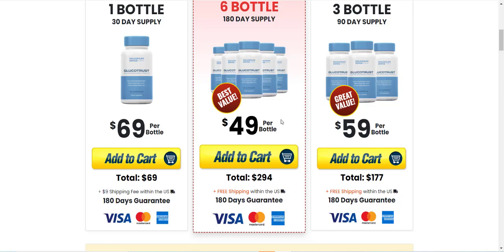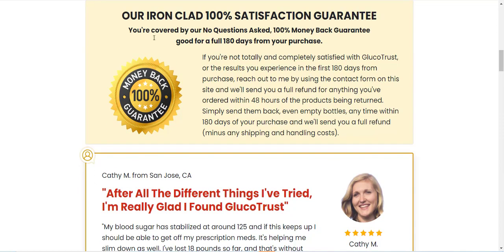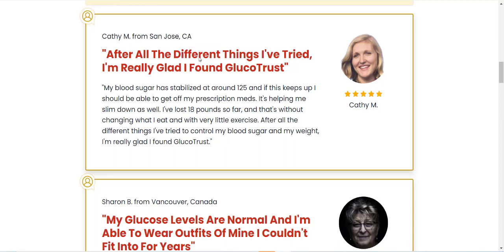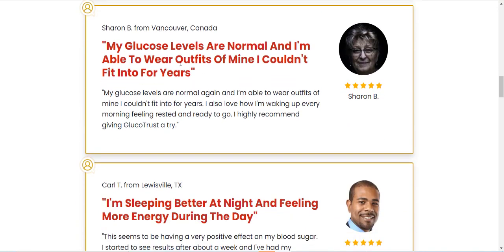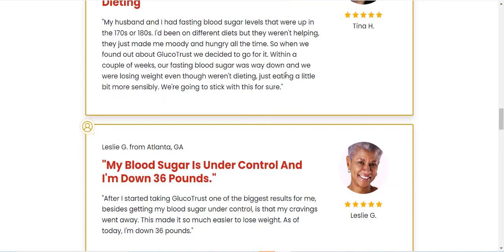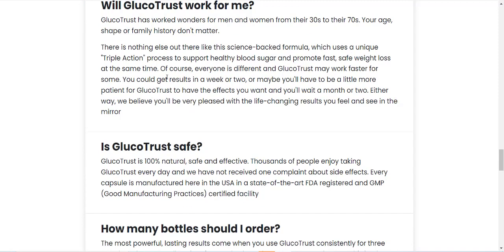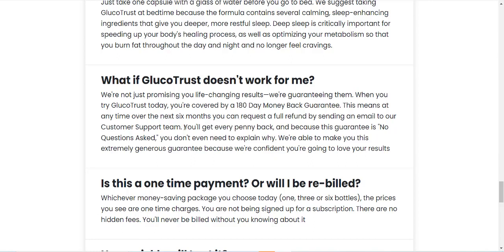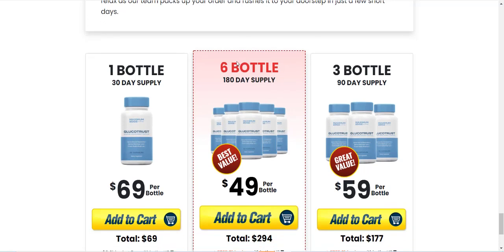⚠️GLUCOTRUST REVIEWS⚠️ Glucotrust Review Glucotrust Supplement Reviews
Glucotrust Supplement Reviews

What Is GlucoTrust? GlucoTrust is a new supplement manufactured in the USA that contains a formula of all-natural ingredients. These ingredients work together to promote healthy blood sugar levels, safe and effective weight loss, and better sleep. Startling Statistics According to the American Diabetes Association, 34.2 million Americans, or 10.5% of the population, have Type 2 diabetes. Globally, 462 million individuals are affected by Type 2 diabetes. And these shocking numbers show no signs of slowing down! Diabetes treatment has exploded into a gigantic industry that grows every year, as more people require medication (and many never get off it.) In the USA alone, $327 billion every year by men and women people trying to manage this condition. What Is Type 2 Diabetes? Here’s the quick scientific explanation behind Type 2 diabetes. Blood sugar, or glucose, is the main sugar found in your blood. It comes from the food you eat and it is your body’s main source of energy. Your blood carries glucose to your body’s cells, where it gets converted into energy. Diabetes is a disease in which your blood sugar levels are too high. This happens because of two problems that involve a hormone in your body called insulin. First, your body isn’t producing enough insulin. This is harmful because insulin regulates the movement of blood sugar into your cells. Second, your cells are responding poorly to insulin and are not absorbing sugar the way they should. This is also known as “insulin resistance.” As a result of these two things, too much sugar is circulating in your bloodstream. Over time, it builds up and your blood sugar levels become too high. Once your levels rise beyond a certain threshold (which can be shown by a blood test), you are classified as having Type 2 diabetes. Some symptoms of Type 2 diabetes include: Increased thirst Frequent urination Increased hunger Fatigue Blurred vision Slow-healing sores Frequent infections Tingling or numbness in the hands or feet Type 2 diabetes is often linked to being overweight or inactive. But for diabetics, losing weight can be extra challenging. You feel hungry and fatigued, so you want to eat more and exercise less. For many people, the only answer is to get on prescription medications that help to keep blood sugar levels under control. But this is only treating the symptoms of the disease, not fixing the root problem. GlucoTrust contains a combination of ingredients that support healthy blood sugar levels, while also addressing the problems that are keeping people overweight and inactive. We refer to it as being stuck in a “vicious cycle.” Being overweight and inactive is the primary cause of Type 2 diabetes. But when you have this disease, it makes it hard to lose weight because it causes you to feel hungry, thirsty and tired. GlucoTrust is designed to help people break this cycle by incorporating the following ingredients: Gymnema Sylvestre The primary ingredient in GlucoTrust is Gymnema Sylvestre, aka gurmar, also known as “the sugar destroyer.” This herb comes from a shrub native to Africa, India, and Australia. The leaves of this plant have been used for thousands of years to treat a wide range of ailments—from diabetes to malaria and even snakebites. According to studies, Gymnema Sylvestre has blood sugar-lowering properties and can promote healthier levels in people with Type 2 diabetes. It also assists with losing weight by reducing sugar cravings. This is due to the gymnemic acid in this herb, which temporarily blocks the sugar receptors on your taste.